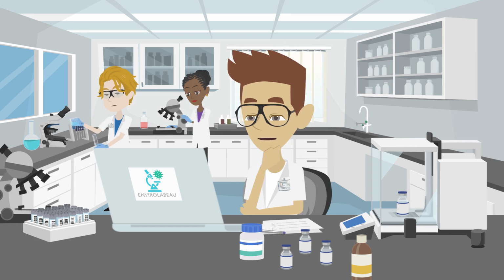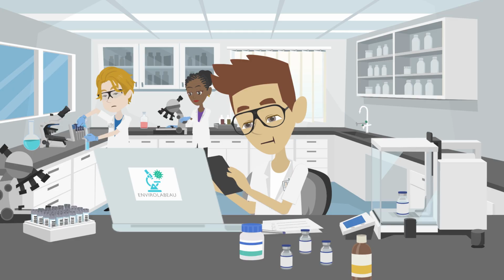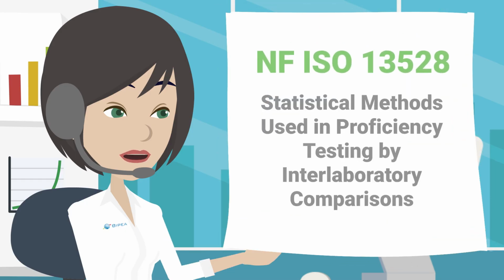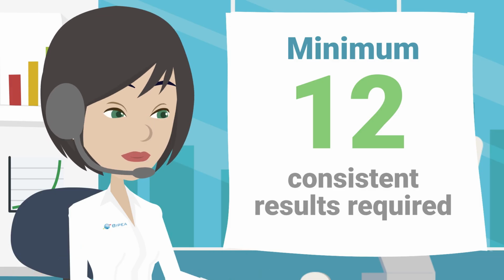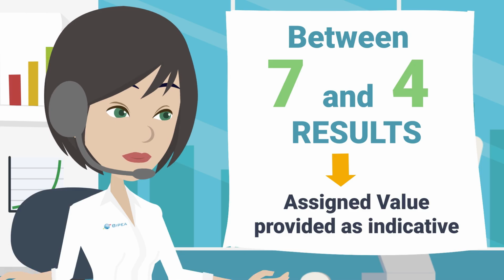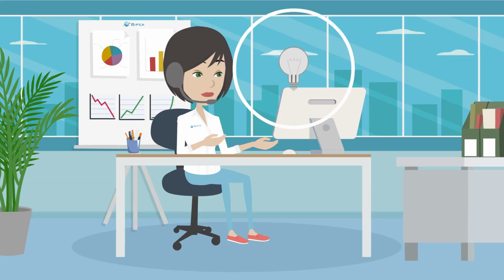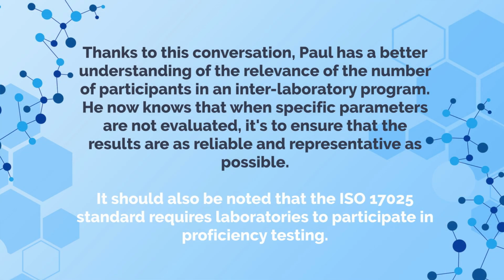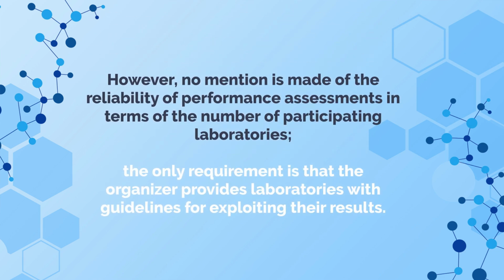BIPEA 2024 Anglais conformation 2